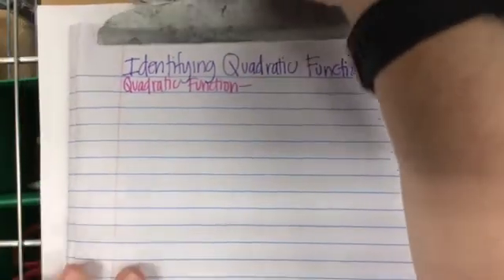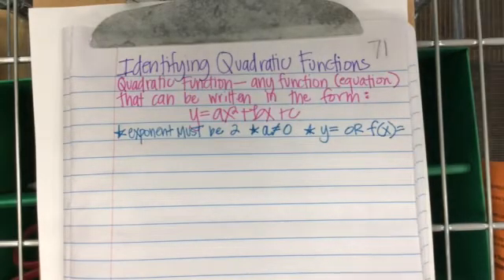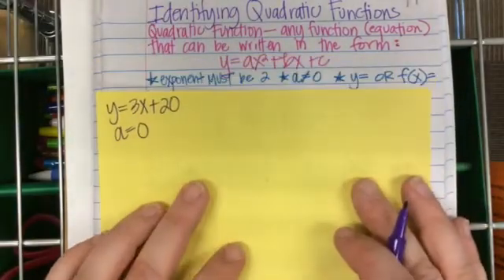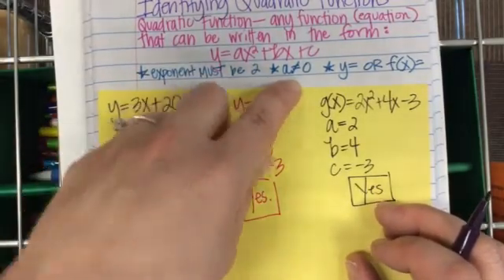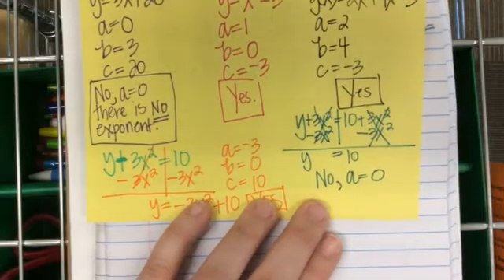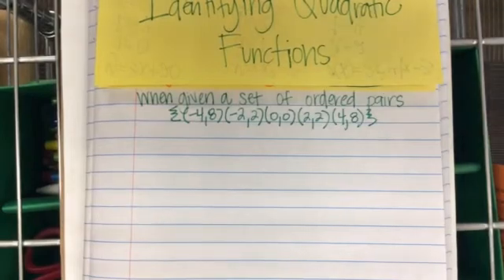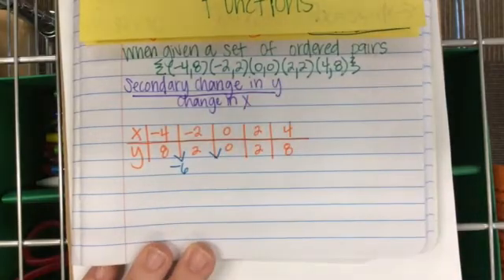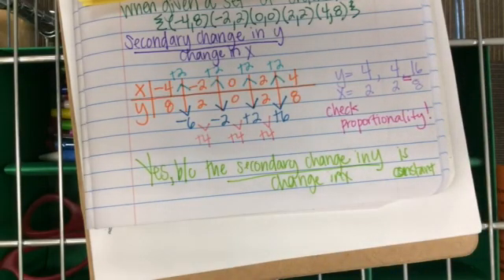Identifying Quadratic Functions